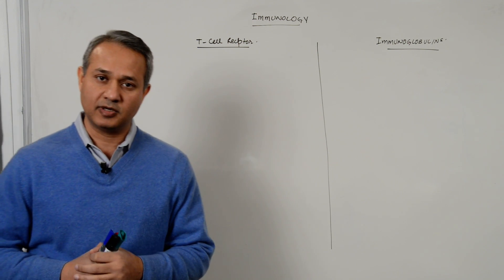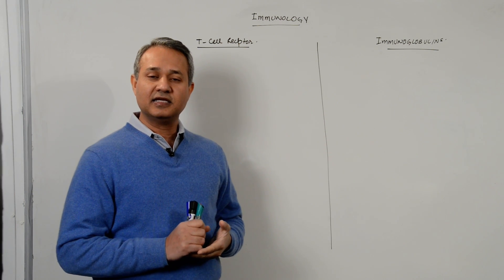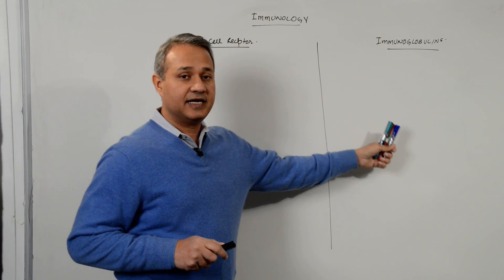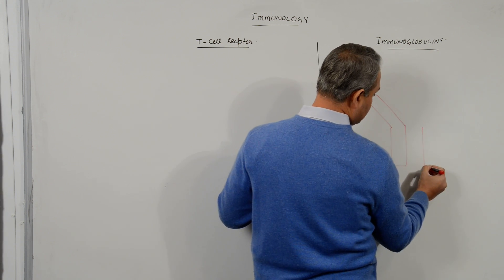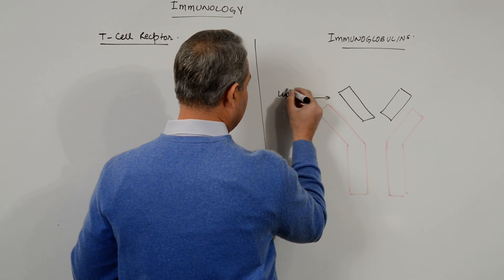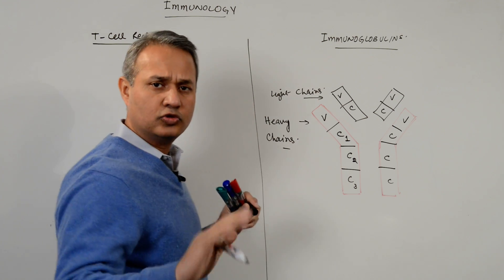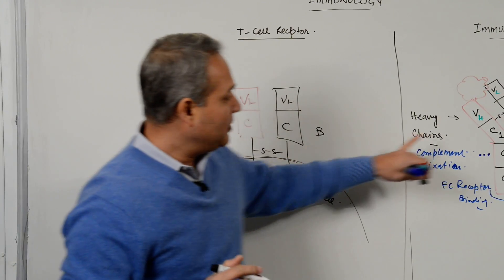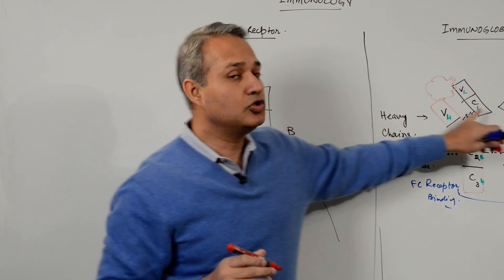Immunology Lecture 9 (T cell receptors and Immunoglobulins) 1/4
Dr. Mobeen presents a review of immunology continuing with T Cells. This lecture contains videos presenting the T cell receptor structure, function and pathology. A comparison with the immunoglobulins is also presented. Finally a brief introduction is made for the DNA rearrangement for variable regions. A high yield topic and an important basis to understand SCID (Sever Combined Immuno-deficiency.) ...